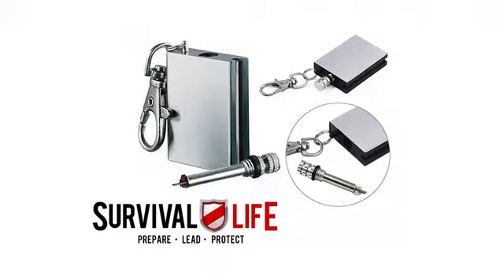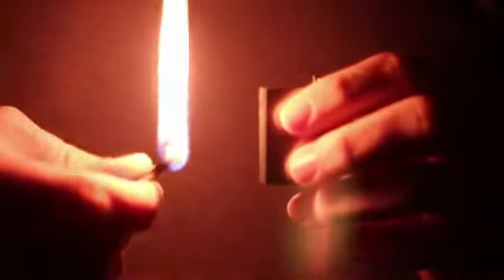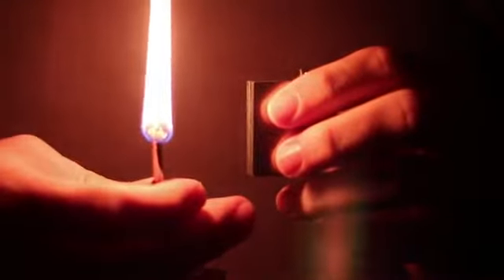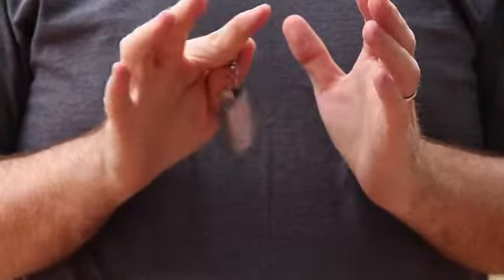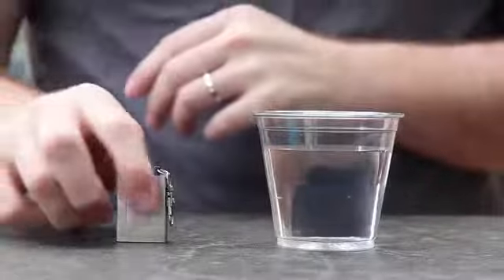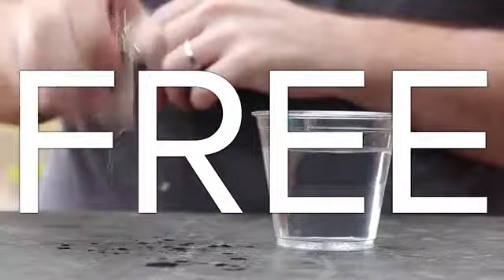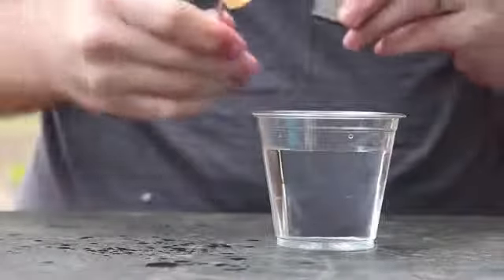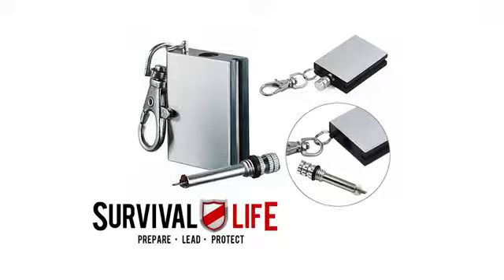FREE EVERSTRYKE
This Free Everstrkye Match Will Always be Ready to Start a Fire Even After Being SOAKED in Water